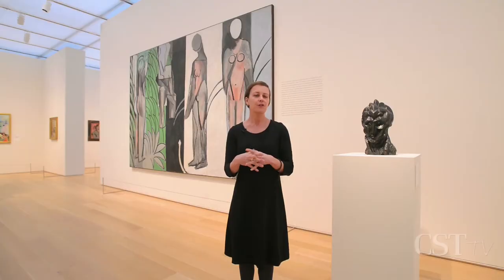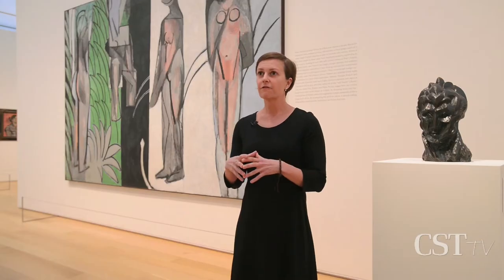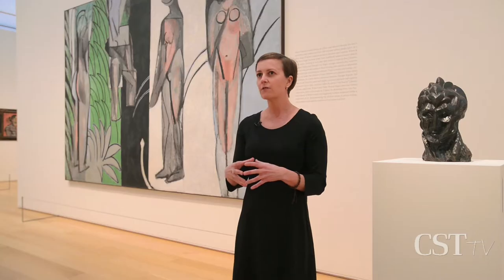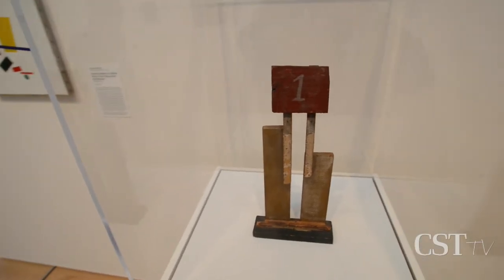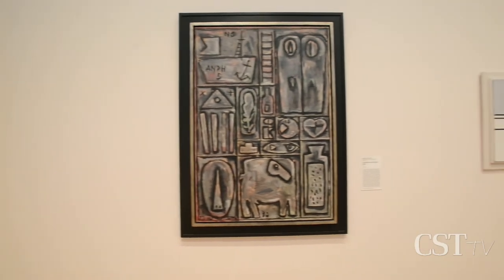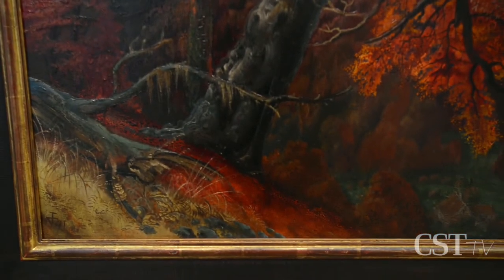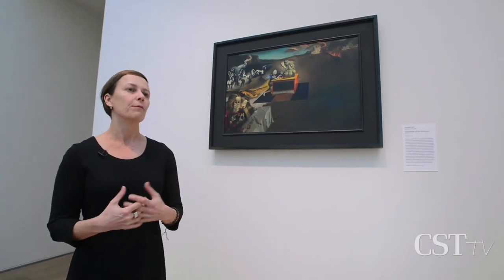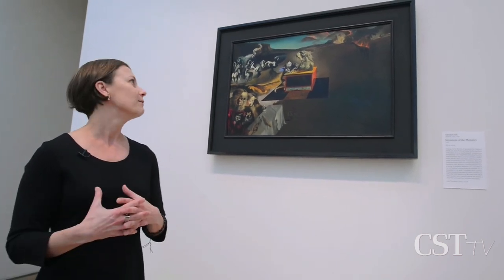Art Institute's Modern Wing Reopens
Erin Hogan, Head of Interpretation for the Art Institute of Chicago, gives the Chicago Sun-Times a tour of the newly renovated and curated 3rd floor galleries in the Modern Wing.